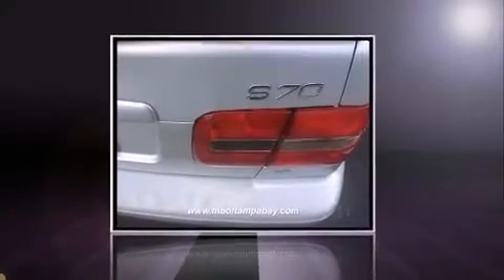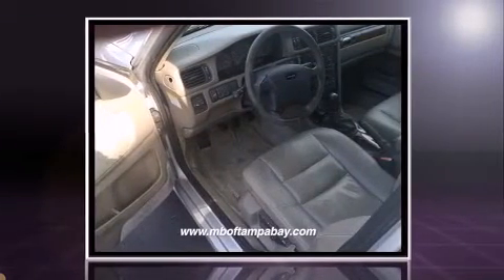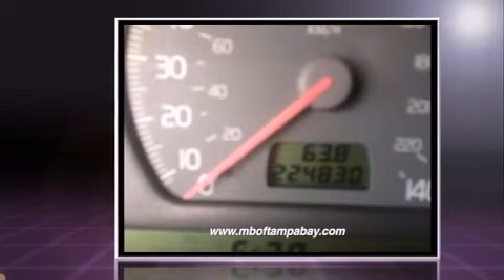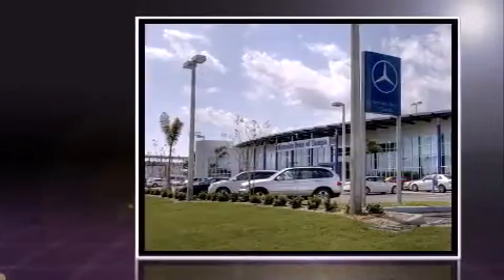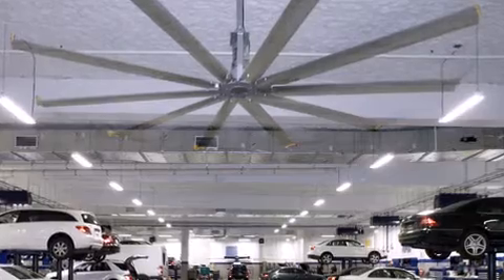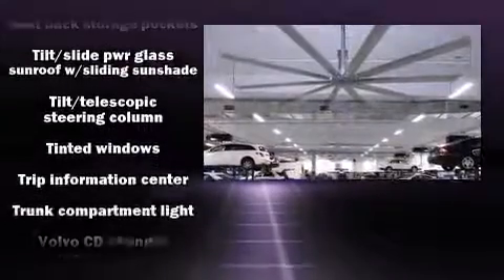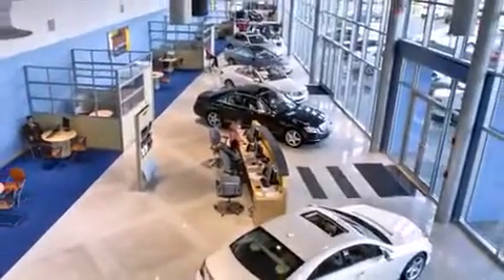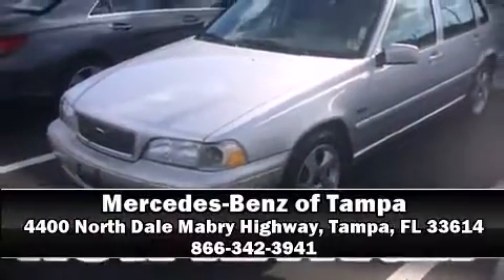1998 Volvo S70 T5 in Tampa, FL 33614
4400 North Dale Mabry Highway

The 1998 Volvo S70. This 4 door, 5 passenger sedan provides exceptional value! Smooth gearshifts are achieved thanks to the 2.3 liter 5 cylinder engine, providing a spirited, yet composed ride and drive. Turbocharger technology provides forced air induction, enhancing performance while preserving fuel economy. Volvo infused the interior with top shelf amenities, such as: front and rear reading lights, a leather steering wheel, an outside temperature display, power front seats, power windows, cruise control, and seat memory. For drivers who enjoy the natural environment, a power moon roof allows an infusion of fresh air. Audio features include a CD player with AM/FM radio, a cassette player, and 8 speakers, providing excellent sound throughout the cabin. Volvo also prioritized safety and security by including: dual front impact airbags, front SIDE impact airbags, a security system, and 4 wheel disc brakes with ABS. We pride ourselves in consistently exceeding our customer's expectations. Stop by our dealership or give us a call for more information.